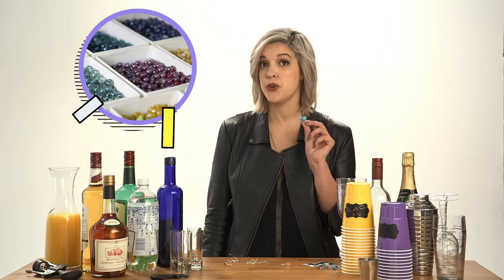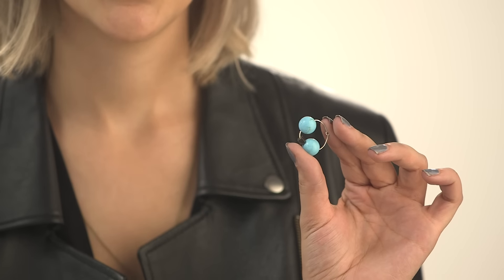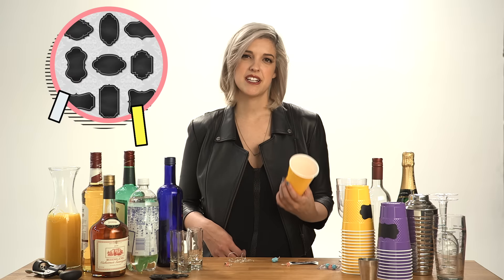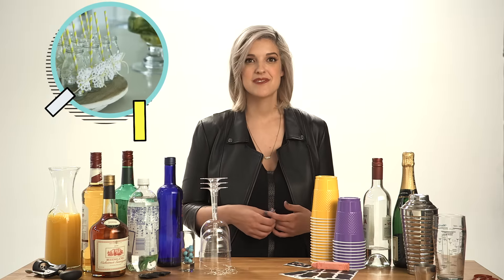Party Glass Hacks for a FLAWLESS Event w/ Catrific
One of the best rites of passage in your 20s has to be hosting your first event in your very own place. When planning,  it's easy to forget about the details, but Cat has one detail covered for you with these easy party glass hacks!